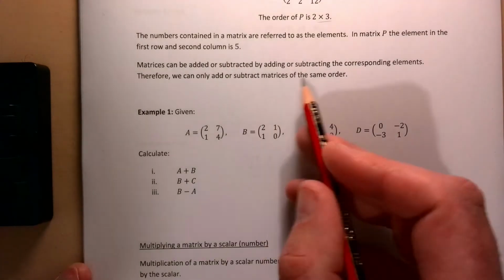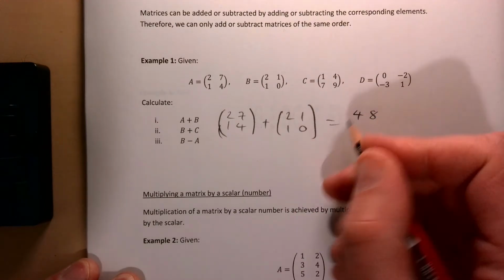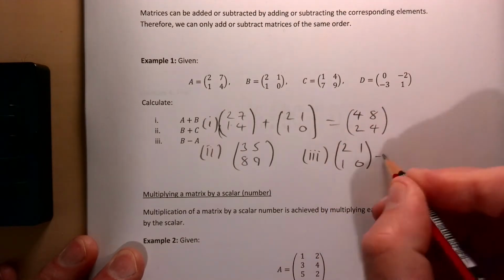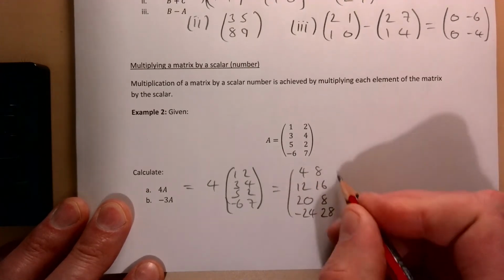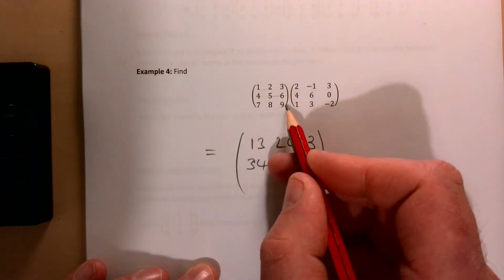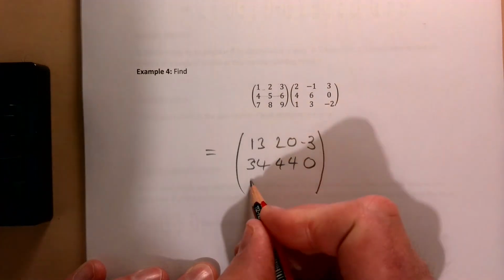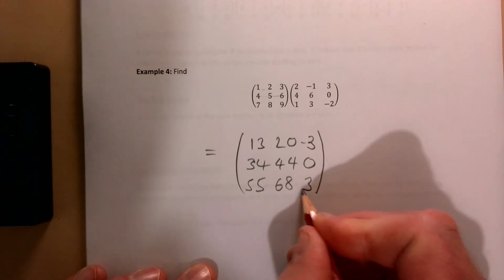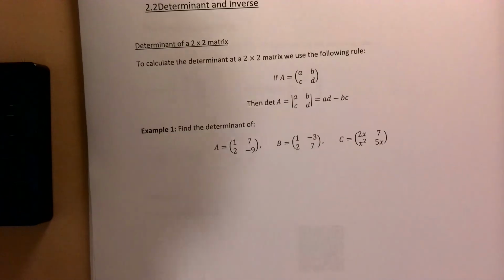CGS - ASFurther - Notes - cpt 2 - a - Matrix Definitions and Introduction